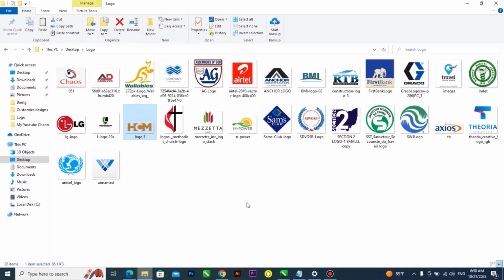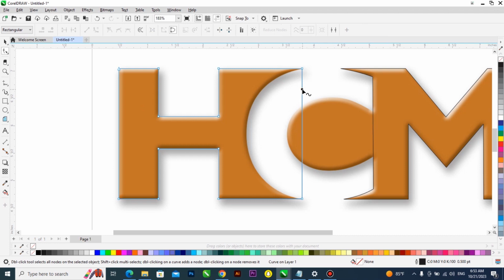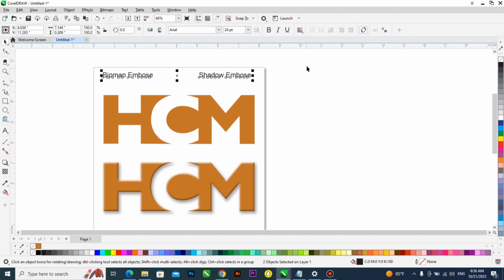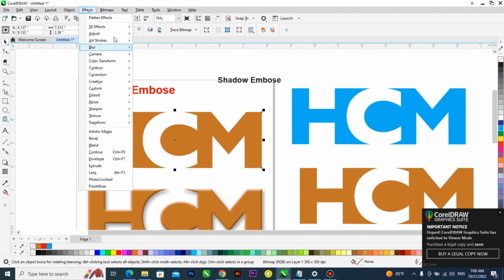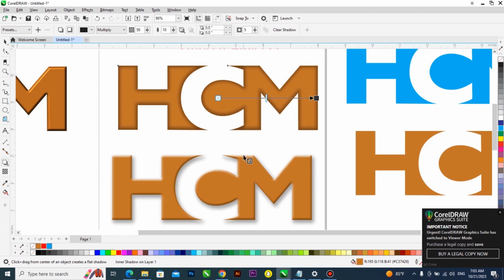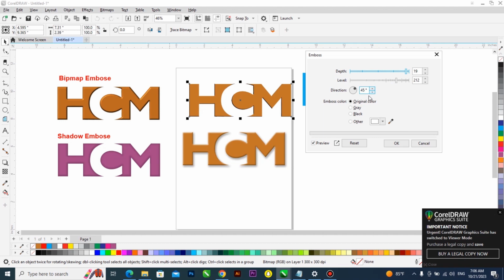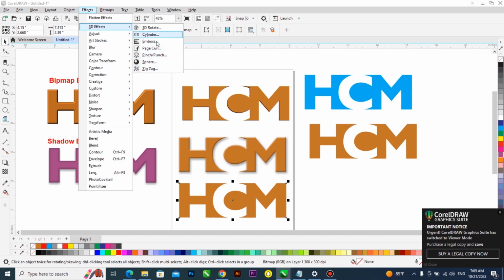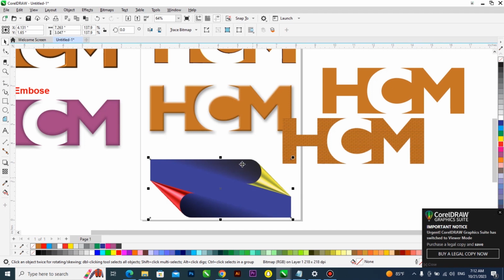Mastering Bipmap & Showdow logo and making money online - CorelDraw Tutorial #25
This video will educate you on how to Mastering Bipmap & Showdow logo and making money online - CorelDraw Tutorial #25